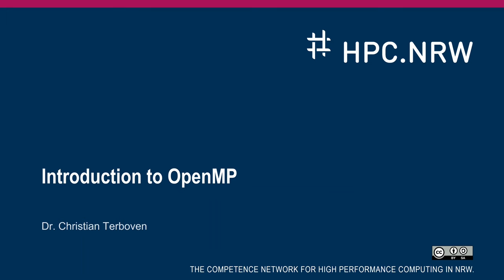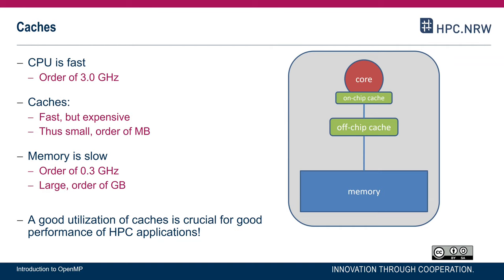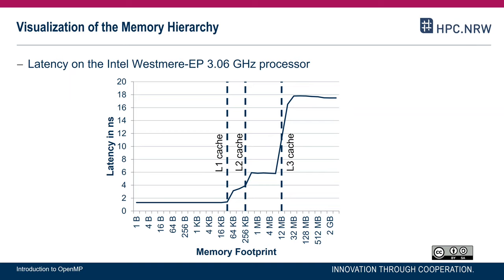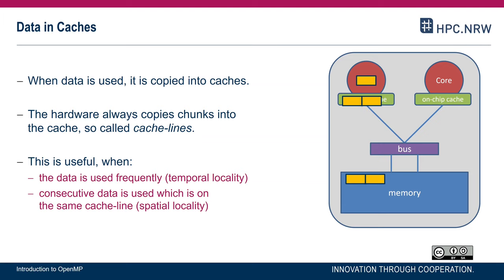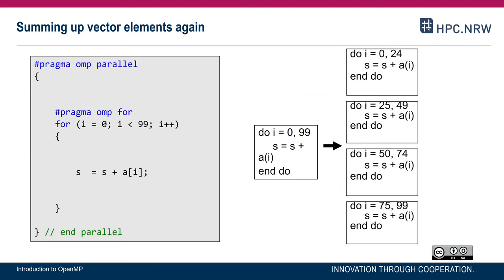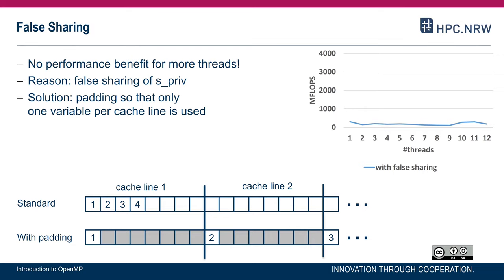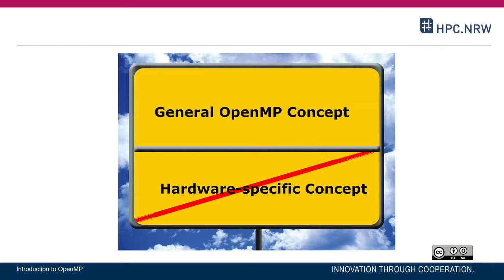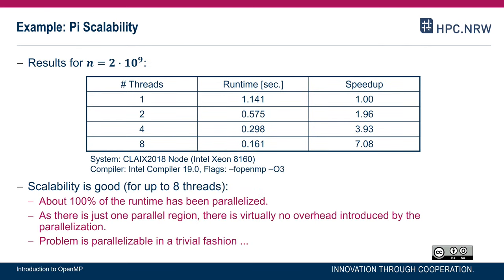OpenMP in Small Bites (Part 04/11) - False Sharing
This video discusses false sharing in general and how to avoid it when working with OpenMP.